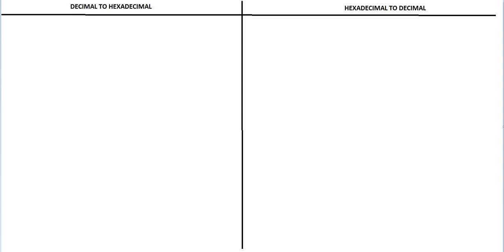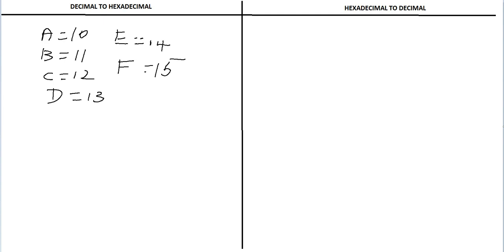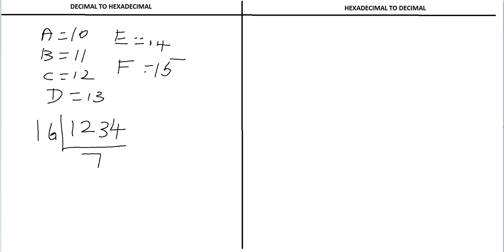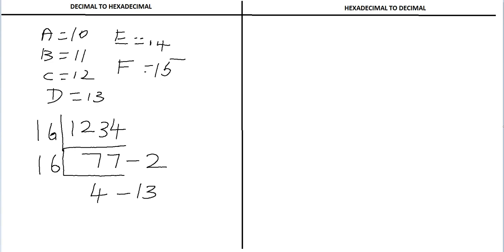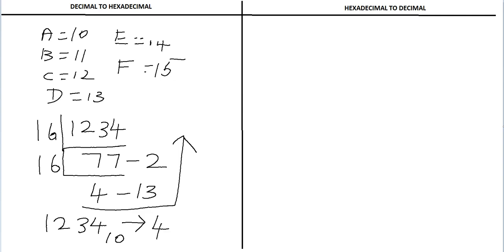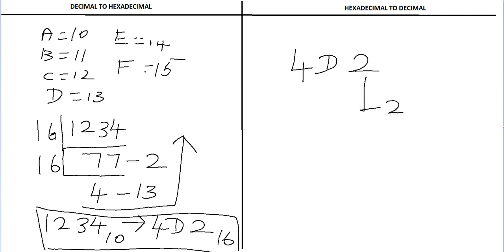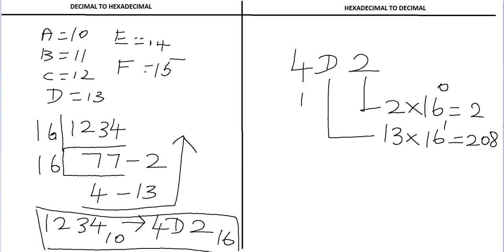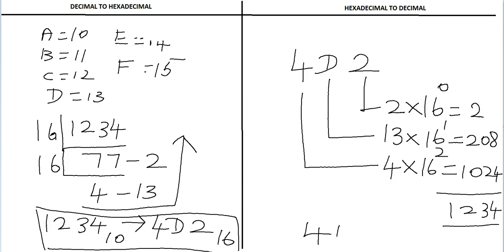How to convert Decimal Numbers to Hexadecimal and Hexadecimal To Decimal Conversion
Learn How to convert decimal numbers to hexadecimal and Hexadecimal To Decimal Conversion.

This tutorial explains the easy way of Converting Decimal to Hexadecimal and Hexadecimal to Decimal number.